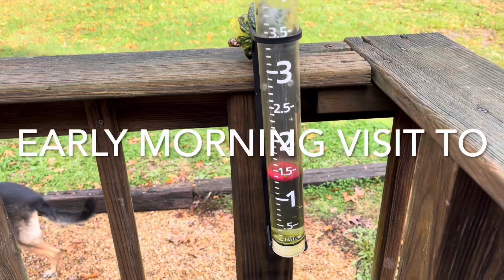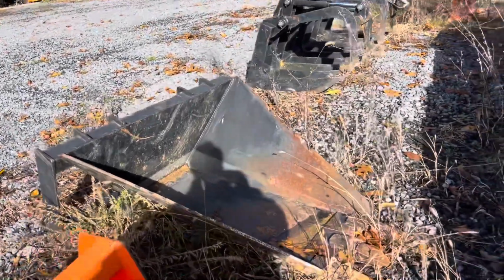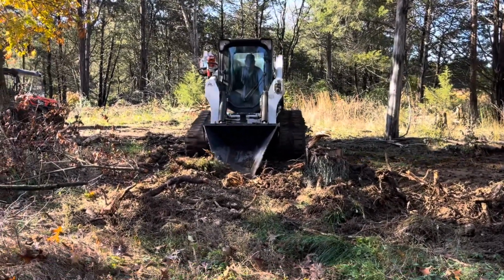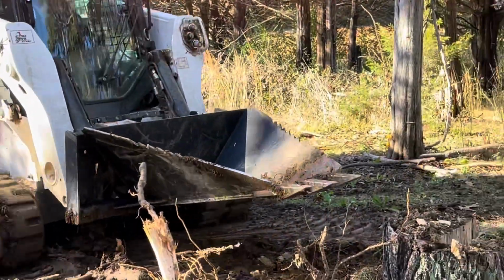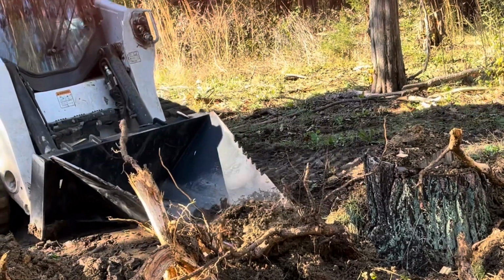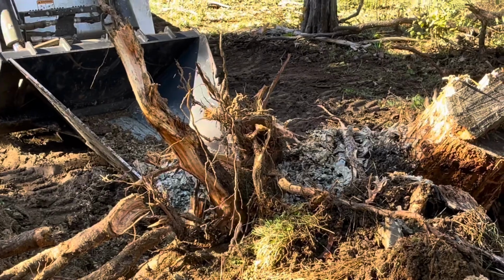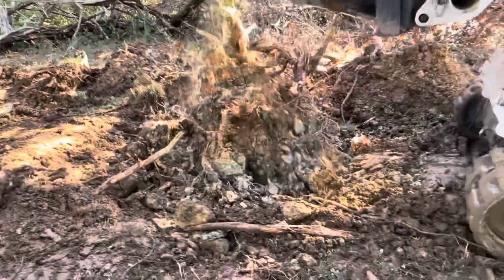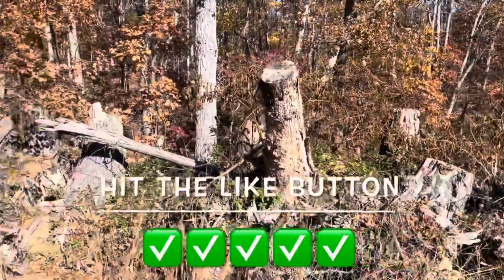Firewood Titan Stump Bucket In Action#145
Removing Stump